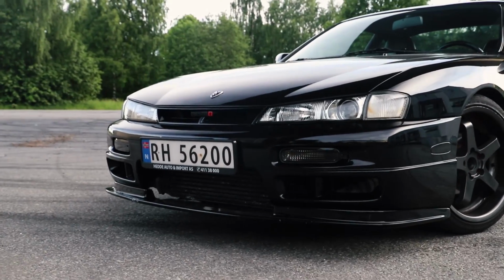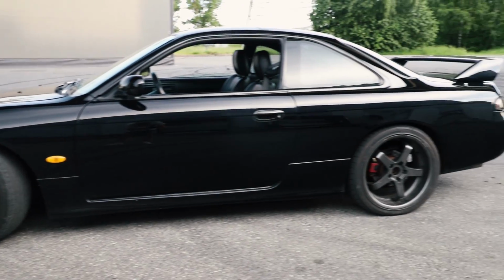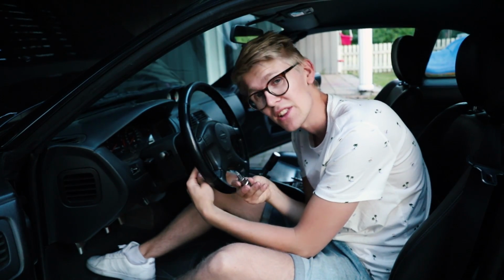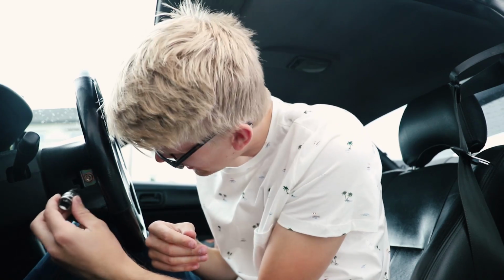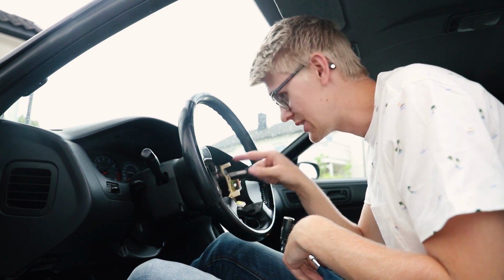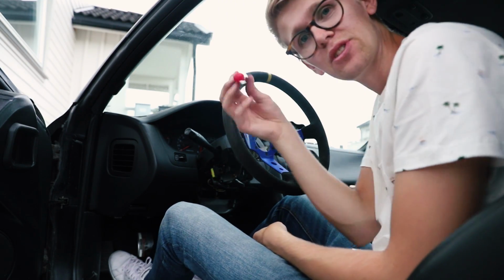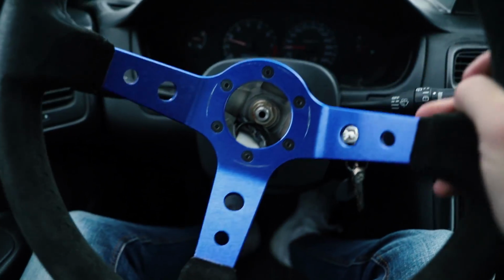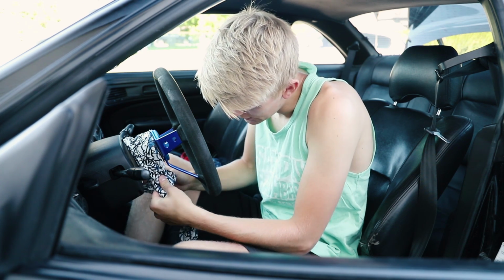Steering Wheel Swap Nissan 240sx S14a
In today`s video I will show you HOW TO and HOW NOT TO change your steering wheel in your car ( in this case Nissan 200SX S14a AKA my Boosted Cookie) Hope you enjoy!

Aldersgrense A tillatt for alle.

This is my Nissan 200sx S14a also referred to as the Boosted Cookie.It has a forged SR20DET with a bigger turbo producing 400hp. Wanted to swap out the original steering wheel since I don`t like OEM so much. JDM style steering wheels are much better! My main thing I have learned from this. Get the proper tools! Don`t take shortcuts.